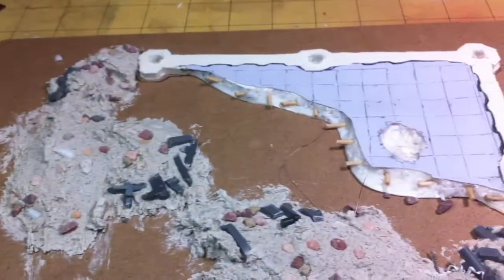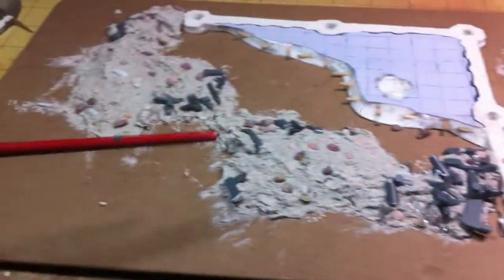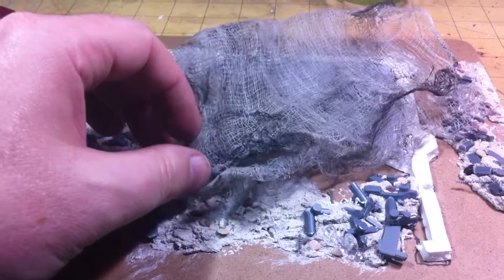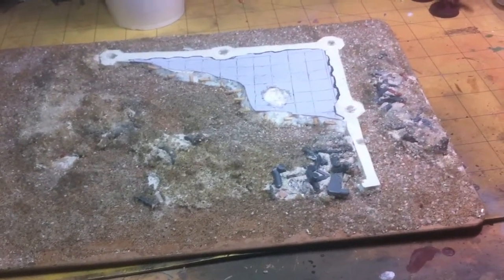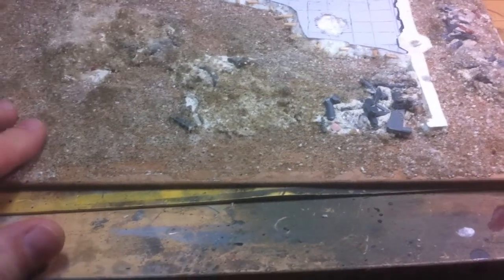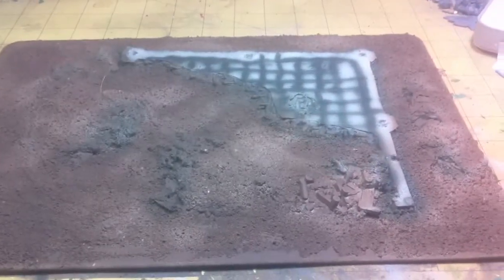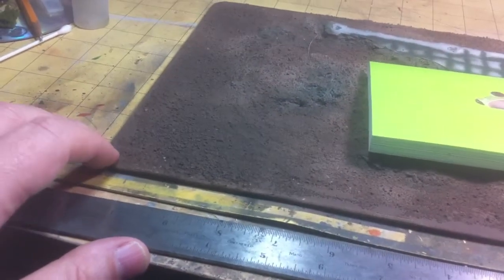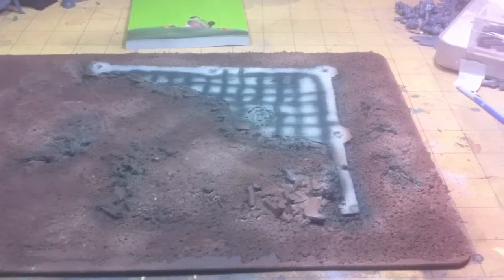Ruined Building Terrain Process - Part 5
Part 5 - Added all the details to the base to give it some depth -- don't like plain / flat surfaces.  Also started on some initial color and other ideas.